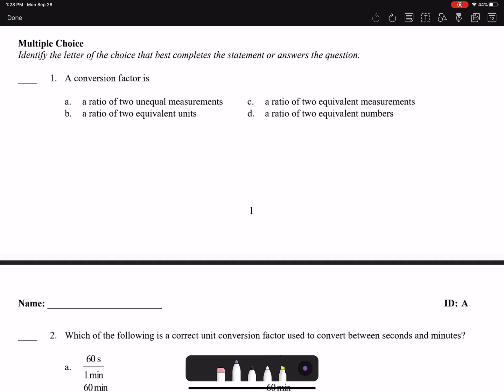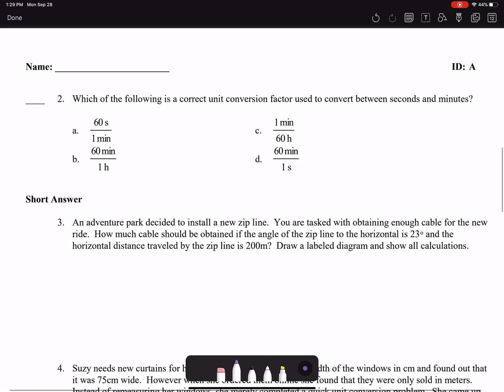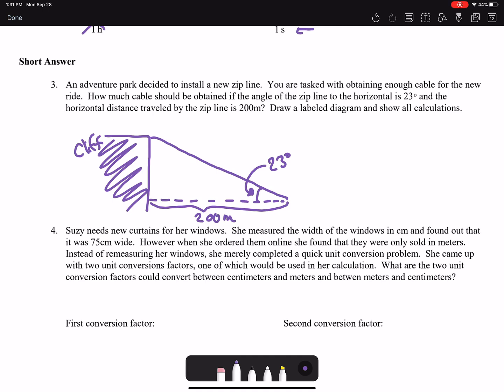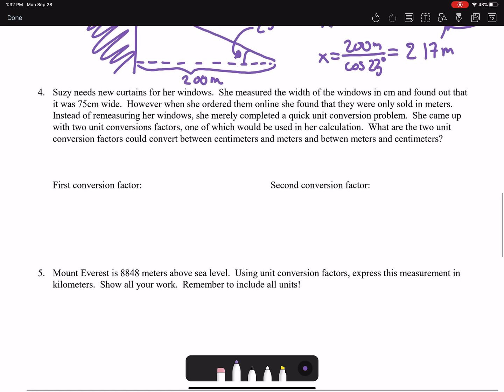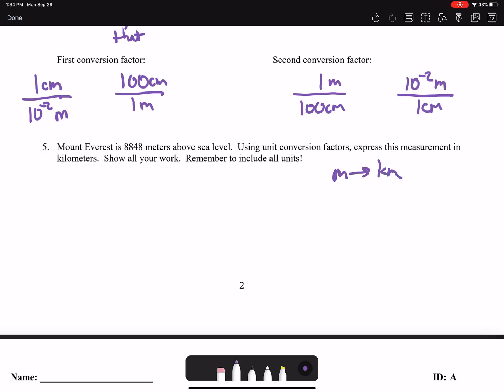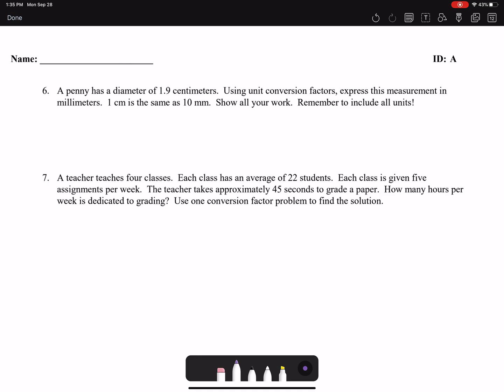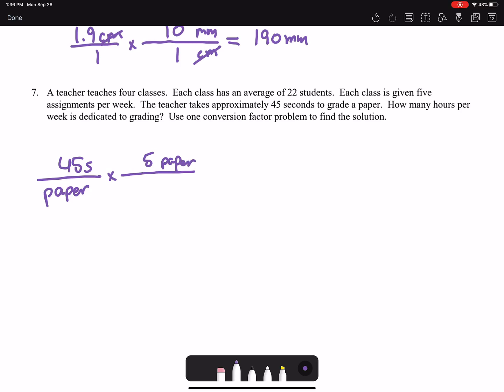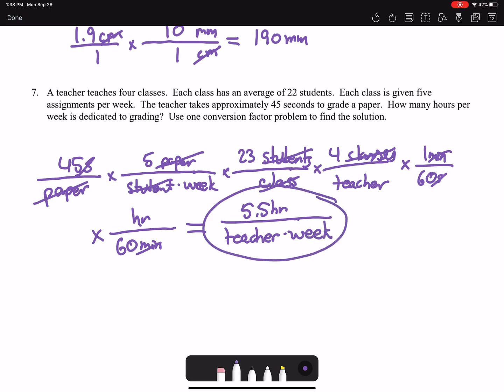Physics Test 1 Review Answers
You should have completed the test review before you watch the answers in this video. This is meant as a check to see if your work was done correctly.

Question #5 should be 8.848 km
Question #6 should be 19 mm